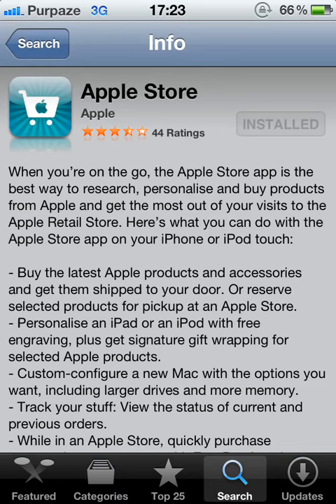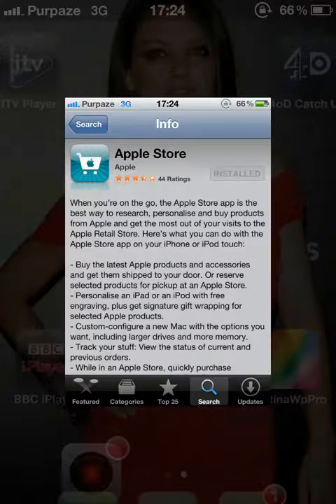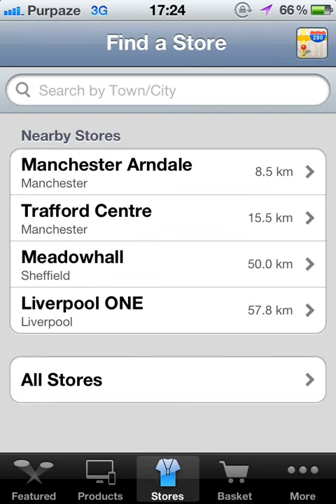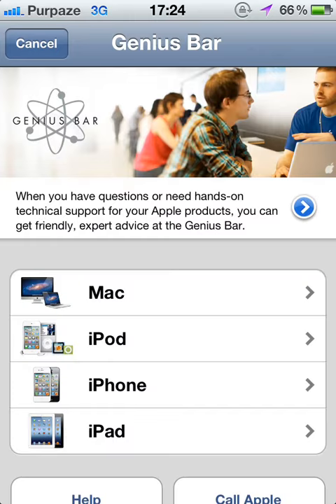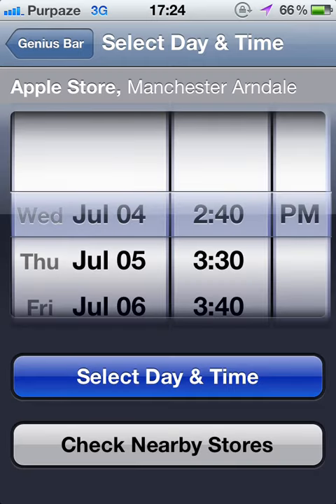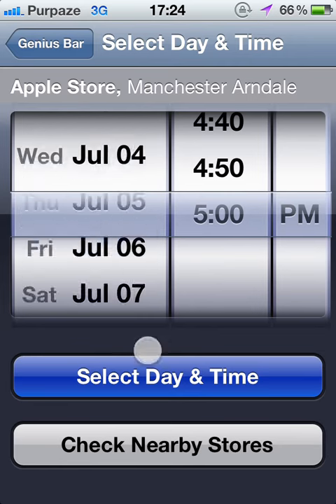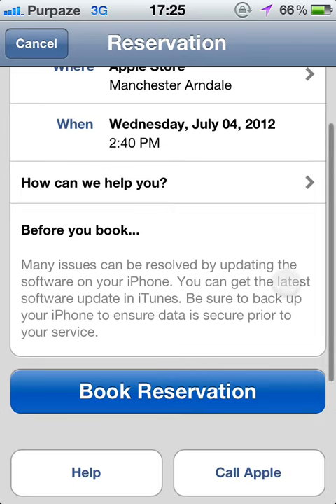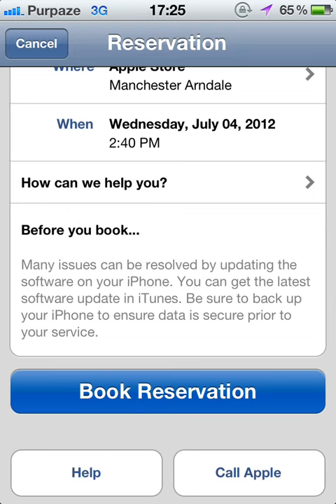How to book an appointment at the genius bar in Apple stores via iPhone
I'm going to show to how to book an appointment using your iPhone/iPod